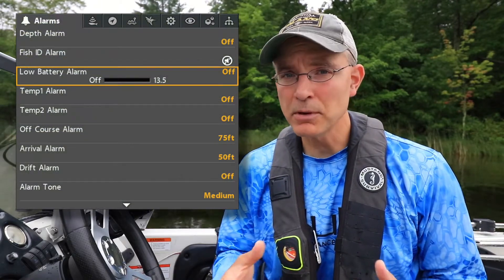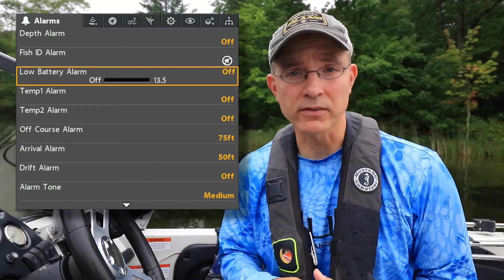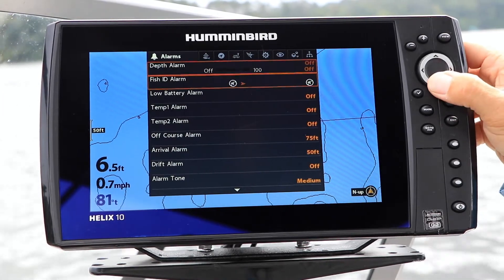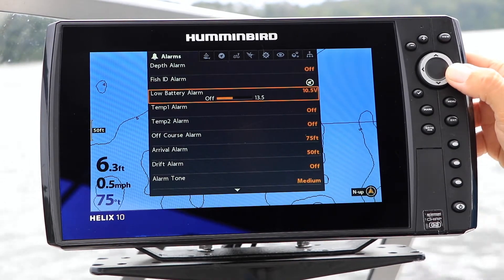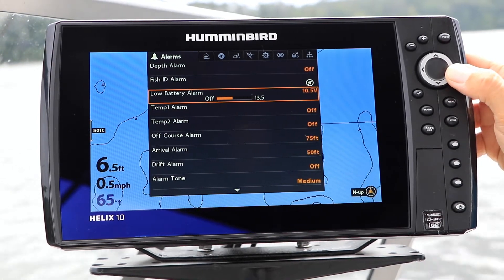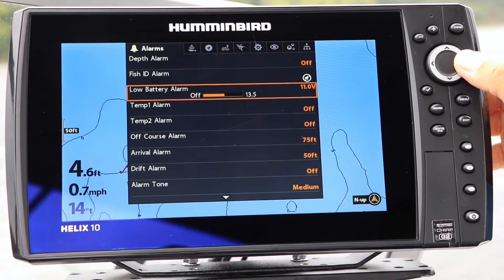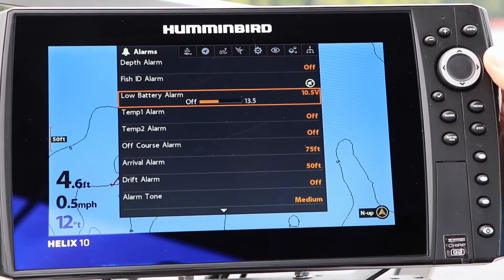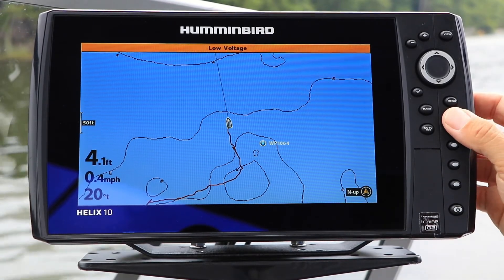Humminbird HELIX | Low Battery Alarm | The Technological Angler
Modern electronics draw more power than ever. Monitor your battery's voltage using the Humminbird HELIX Low Battery Alarm and these tips from The Technological Angler.